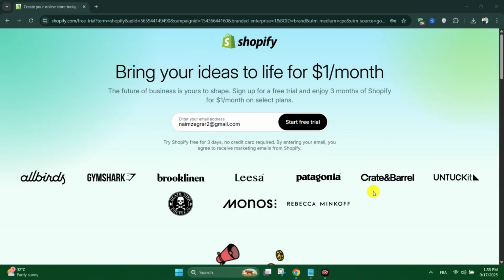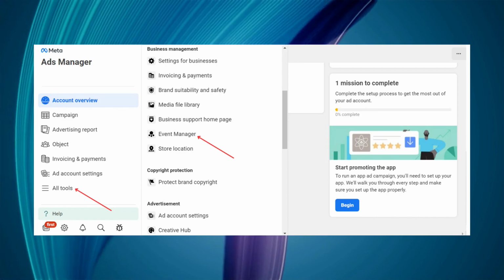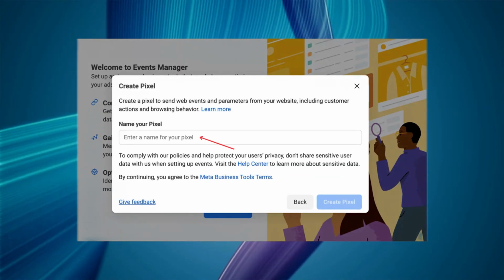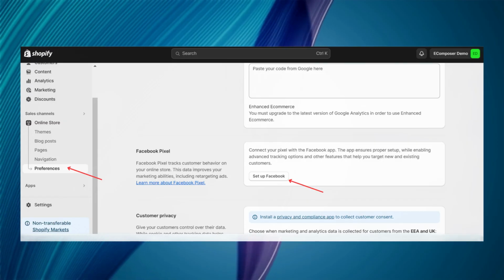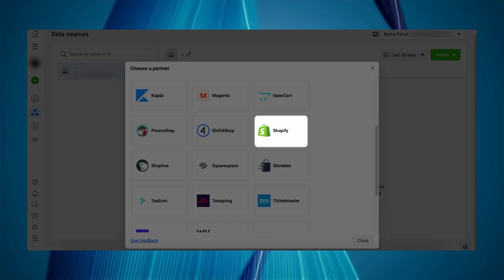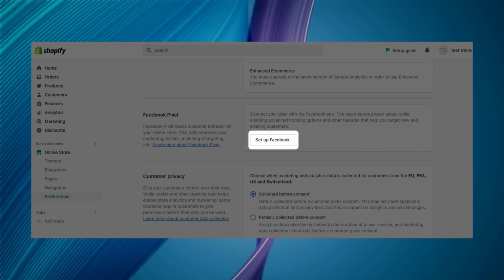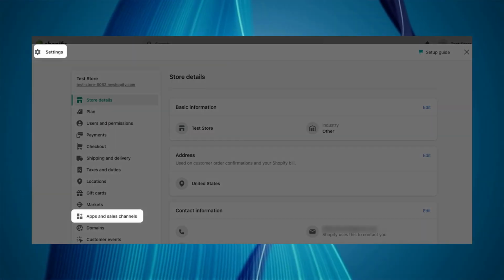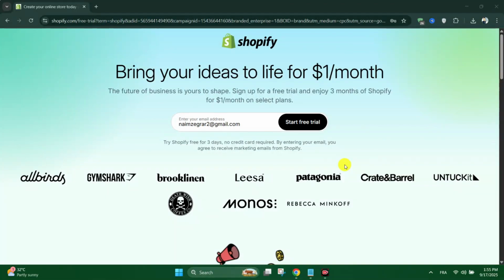How to Add Facebook Pixel to Shopify | Step by Step Tutorial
Learn how to add Facebook Pixel to Shopify in this easy step-by-step guide. I’ll show you how to connect your Shopify store with Facebook Business Manager, install the Pixel, and track customer activity to improve ads and sales.

This Shopify tutorial will help you optimize marketing campaigns, retarget customers, and increase conversions. Perfect for beginners who want to run Facebook ads and grow their eCommerce business.